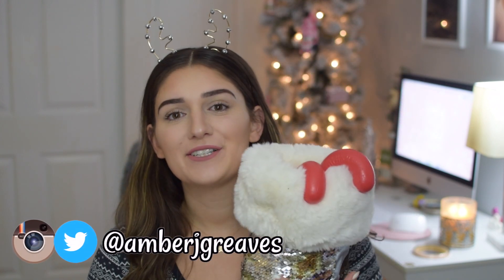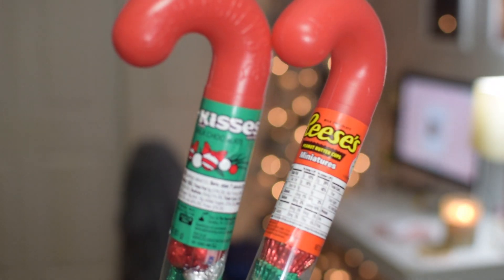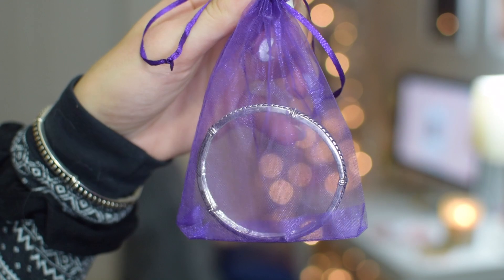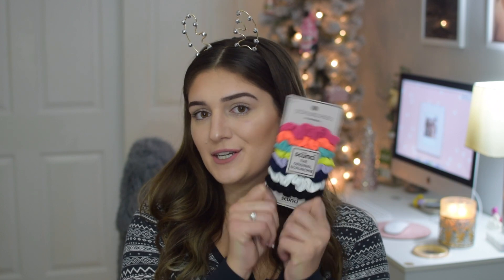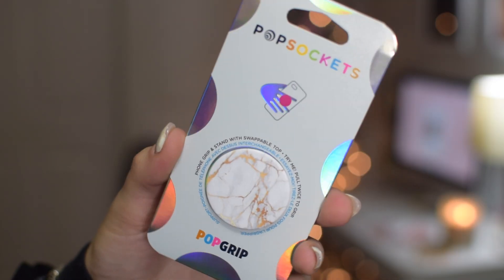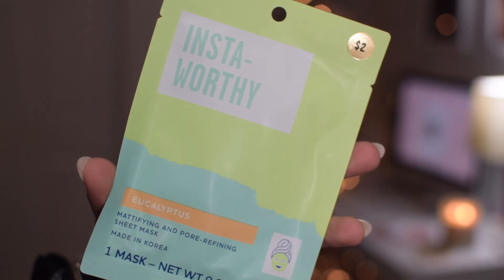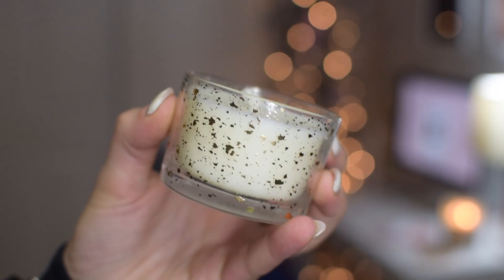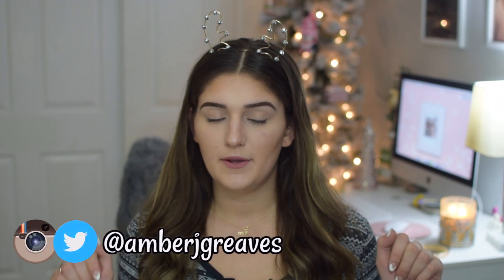easy & cheap last minute stocking stuffers | Amber Greaves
going to gabi's fancy sleepover (vlog)

3. leave a comment on this video

hi loves ♡

i hope you enjoyed today's video where i show you my 2019 stocking stuffer ESSENTIALS. i absolutely love making stockings for people as gifts. it's just really sweet to be able to make something so personal for someone. let me know if this helped & leave a comment telling me what you want to see next. love you lots.

xoxo,
Amber

* 2019 easy and cheap last minute stocking stuffer essentials